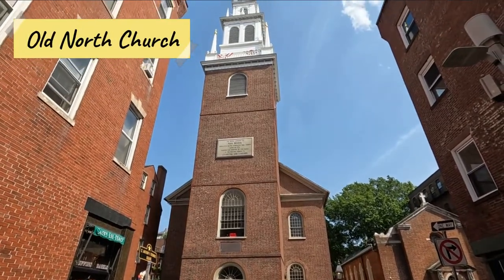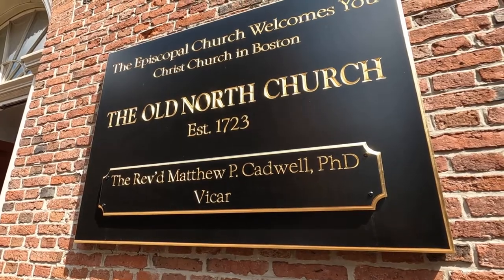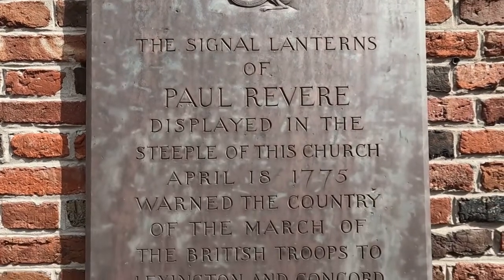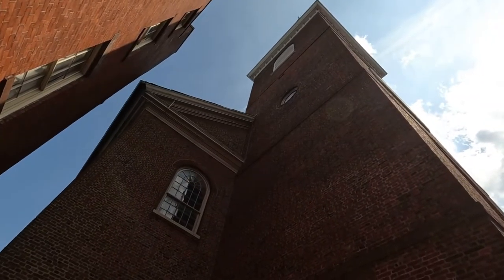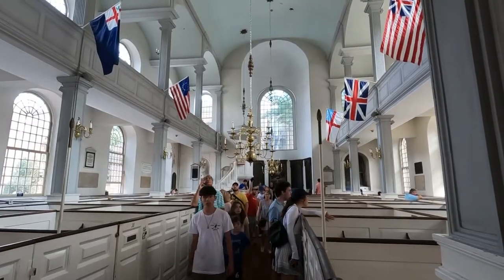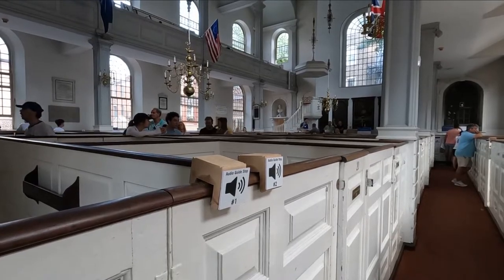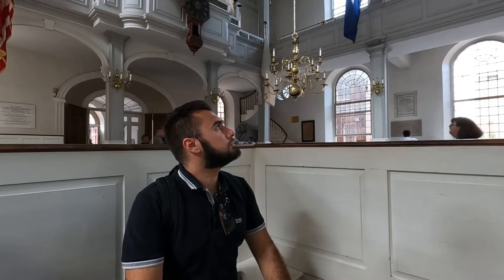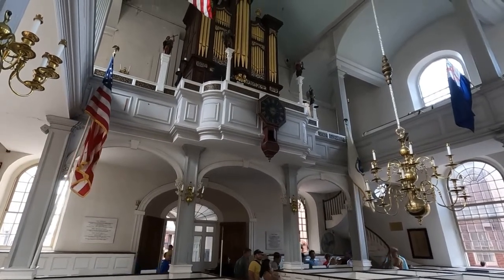Boston's Freedom Trail - Inside America's Best Revolutionary War District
We are exploring Boston’s famed Freedom Trail. This historic New England city is the home of some of the most famous sights in American History and luckily for you they are all within a compact area nestled within Boston’s old city. Join me on an incredible adventure as we explore every sight along the famous trail and learn why this trail is so important to the American story. This is one of the best things to do in Boston, and is an essential part of traveling to Boston. This Boston travel vlog will help you discover the amazing Freedom Trail.

On this Freedom Trail Tour of Boston
We Will Visit:

Boston Common
Massachusetts State House
Park Street Church
Old Granary Burying Ground
Park Street Burying Ground
King's Chapel and Burying Ground
Site of First Public School
Boston Old City Hall
Old Corner Bookstore
Old South Meeting House
Old State House
Boston Massacre Site
Faneuil Hall
Paul Revere's House
Old North Church
Copp's Hill Burying Ground
USS Constitution
Bunker Hill Monument
Warren's Tavern

JP has dedicated his life to traveling. He is a digital nomad who creates travel vlogs about interesting places all over the world. His travel videos teach viewers all about amazing destinations in a travel documentary type format. JP is a professional travel guide who seeks to educate and inspire you to check off all the items on your bucket list. He not only provides the viewer with travel essentials, but also educates on off the beaten path locations that you wouldn’t think to visit. Check out his travel vlog and be inspired to explore your world!

More Boston, MA Stuff:
My Boston, MA Travel Book Recommendation 📖
Boston, MA Merch 👕

Travel Gear Recommendations:
Hands Free Dog Leash 🐕‍🦺
My Travel Camera 📷
Must-Have Portable Charger 🔋
Use This to Save Space in Your Luggage 🧳